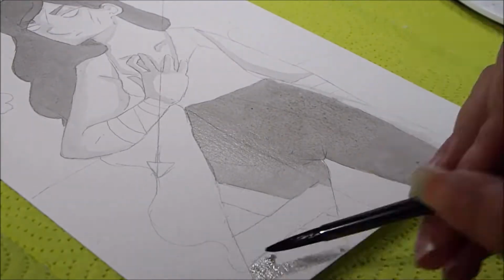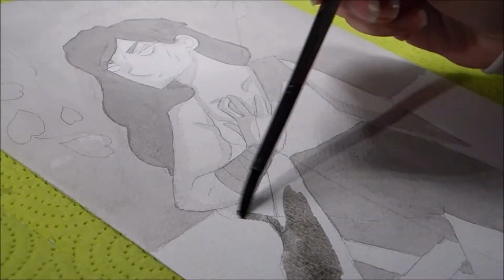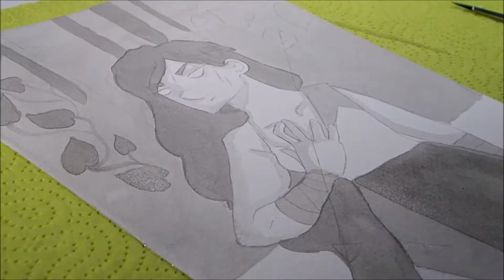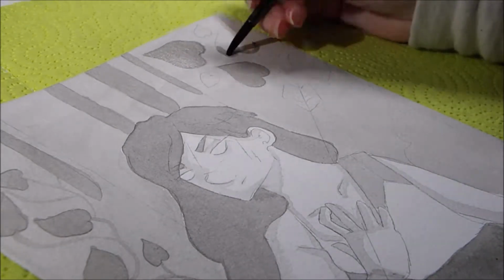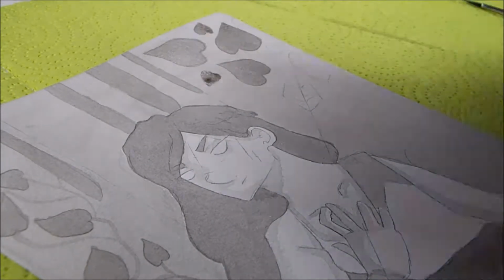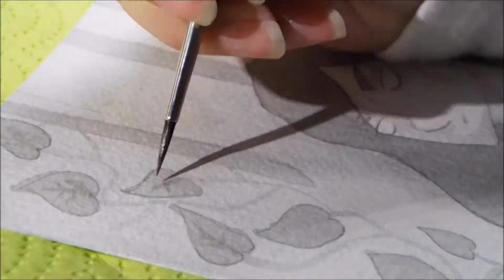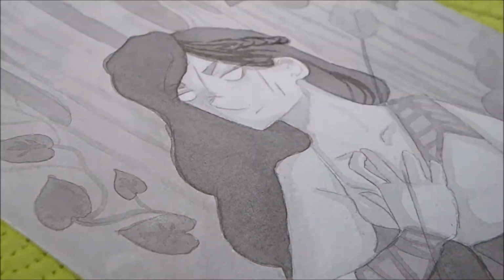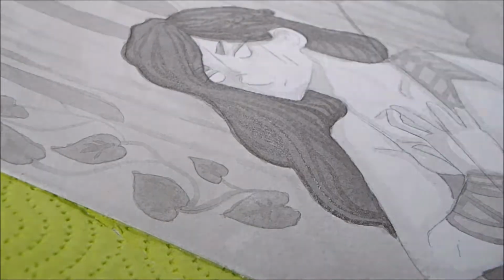INKTOBER 2017 DAY FIVE - 'arrow' - [Ink Illustration]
Don't know what Inktober is? Click this link!
Hello everyone! Little of a late upload.
Please leave a like or a comment if you enjoyed!

(Or go to my 'about' section on my channel page!)

MATERIALS:
- Winsor and Newton Black Drawing Ink
- size 2 and 3 paintbrush
- water
- Bockingford Watercolour paper, 5"x7", cold pressed NOT